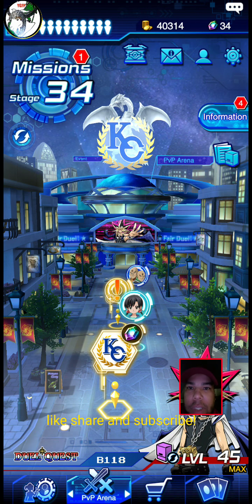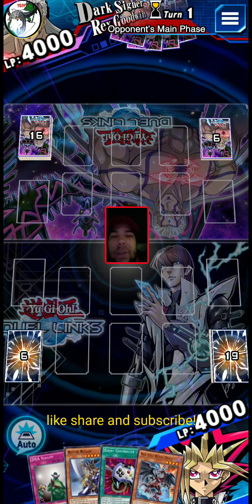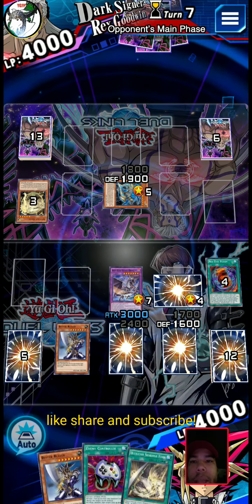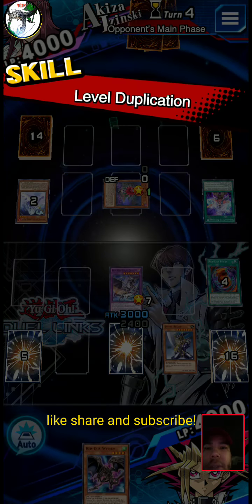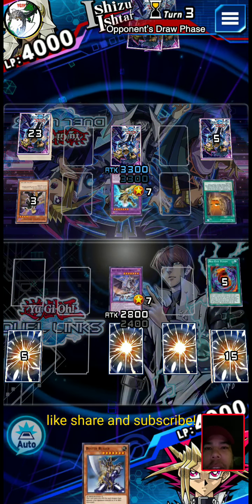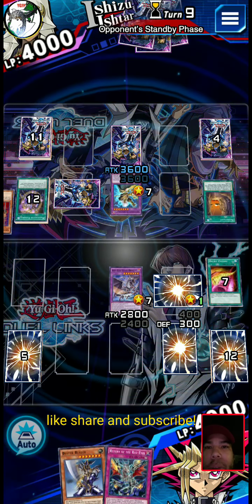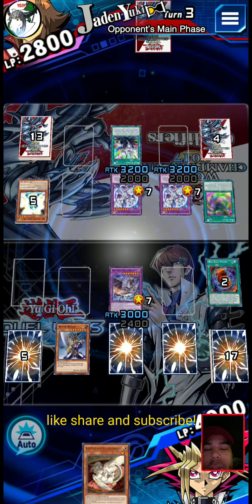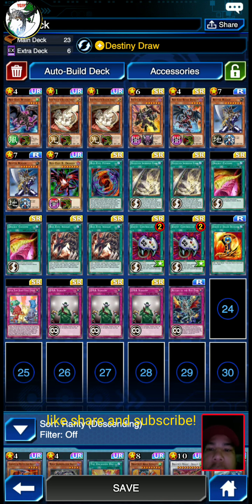VIEWER SPECIAL! Budget Blader w/ Red Eyes!